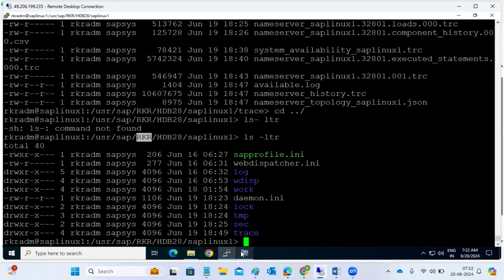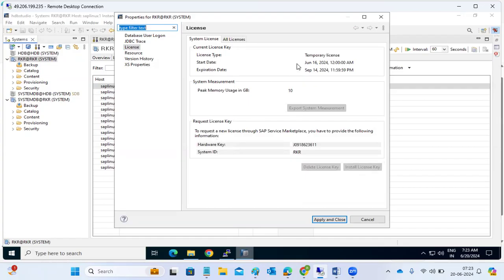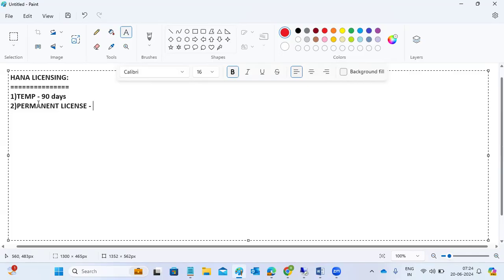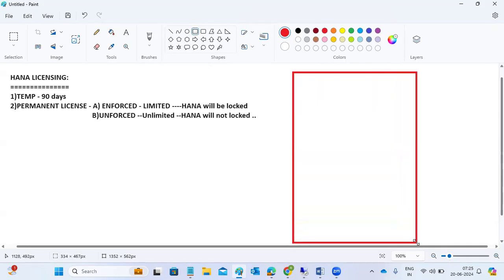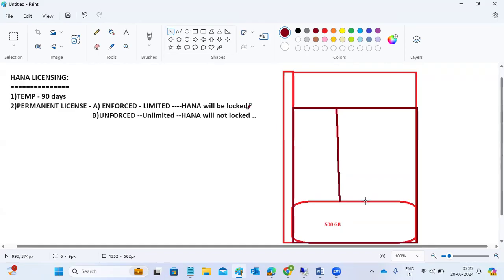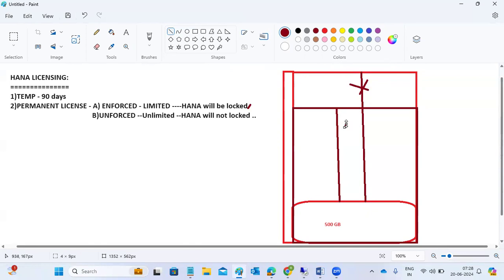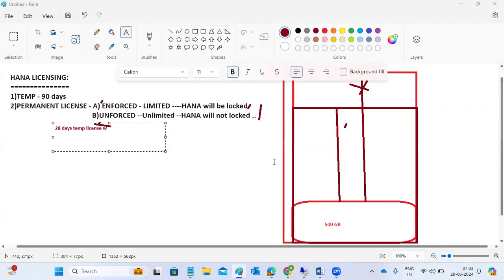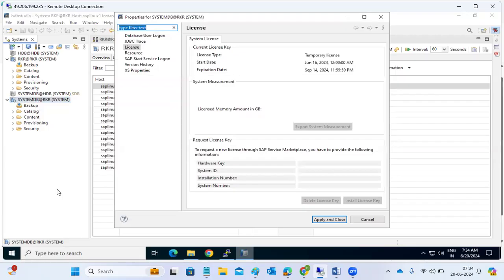SAP HANA -LICENSING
Managing SAP HANA Licenses
A valid license key is required to use the SAP HANA database. Additional license keys are required for certain applications running on SAP HANA, as well as for certain SAP HANA options and capabilities.

For most on premise SAP software, license keys are required to activate the product. You can request a license from the License Key Application of the SAP ONE Support Launchpad (specific credentials are required):

You will receive the license by email as a text file (the license key value is a single line in the file) which you can then upload and apply; this will license the usage of your system up to an allocated memory allowance.

You can apply a license key in SAP HANA cockpit (Upload System DB License). In cockpit you can also see which licenses are available in your database, you can install or remove license keys, and also view memory usage with respect to licensing.

You can also apply a license key from the SQL command line using the statement SET SYSTEM LICENSE where the license text is appended to the command.